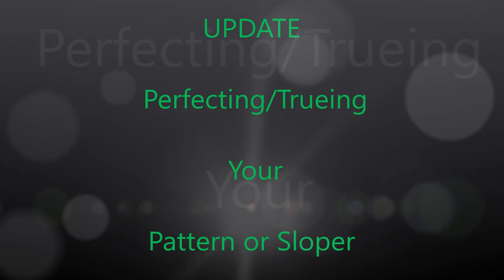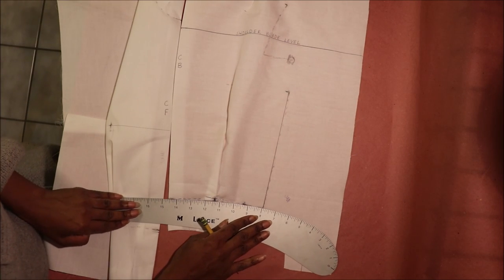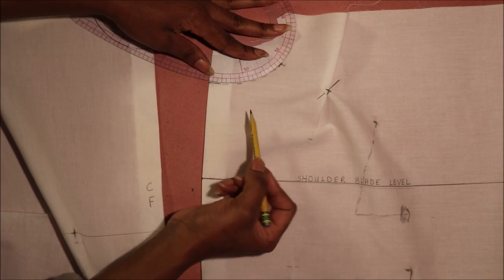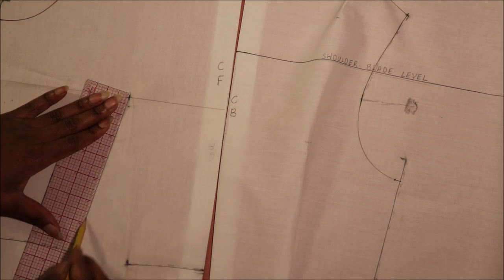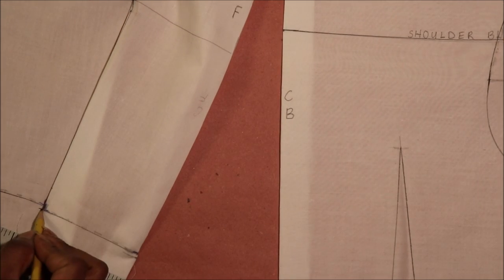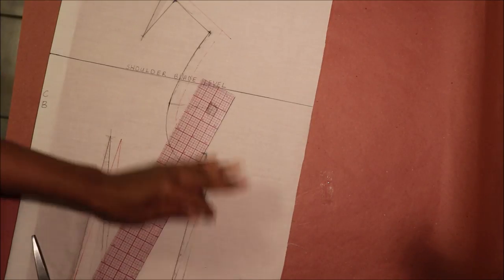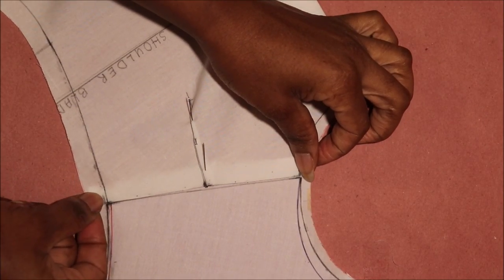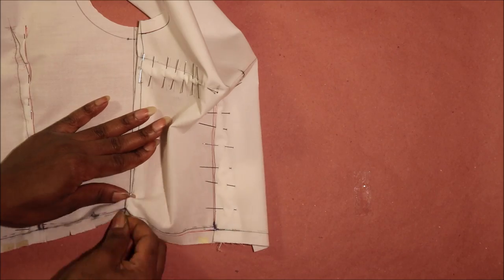UPDATE 1 Perfecting & Trueing Your Pattern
In this video, I explained and showed how to true a basic bodice with 2 darts: A side and waist dart.

Trueing can be done directly on draped muslin as shown in this video or done while/after transferring draping unto paper